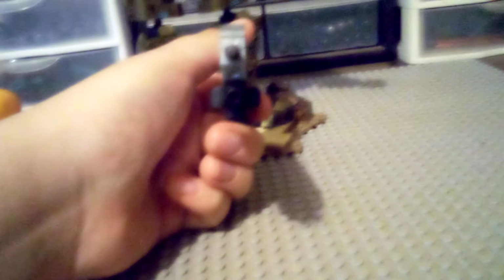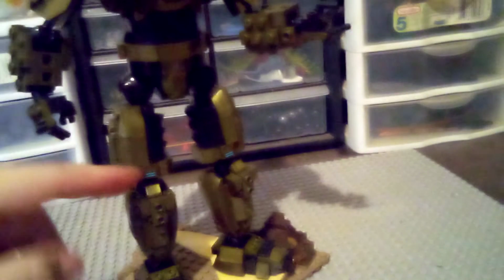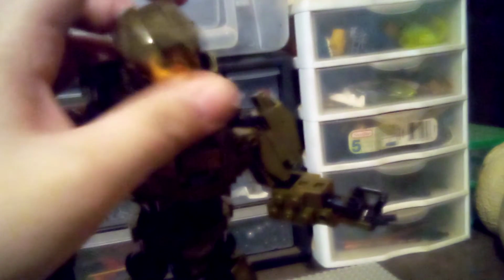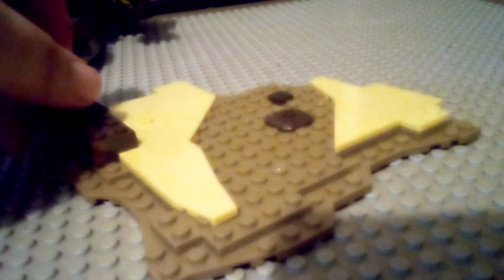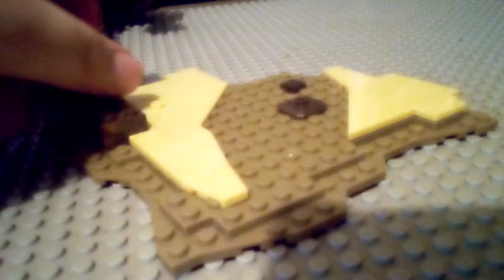mega Construx halo build the bille master chief action figure